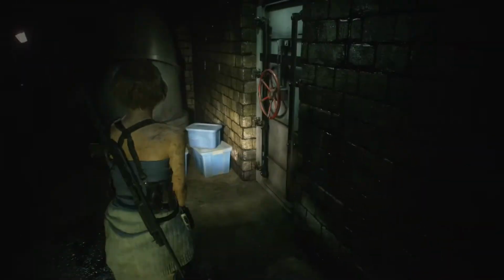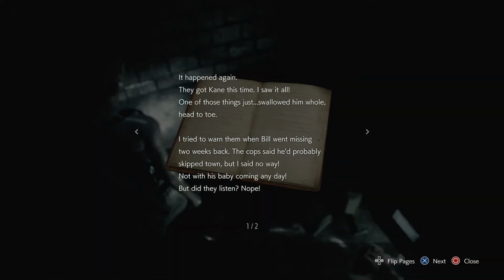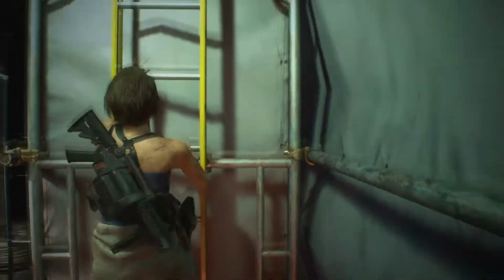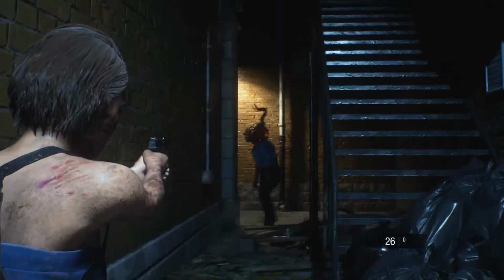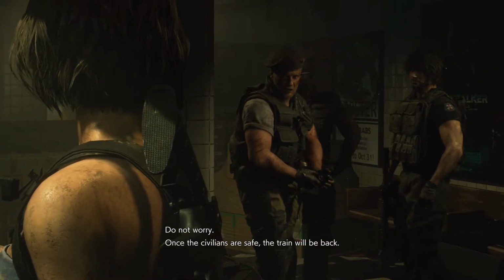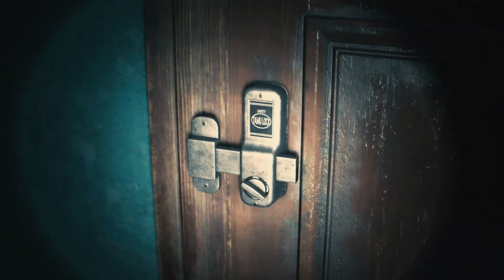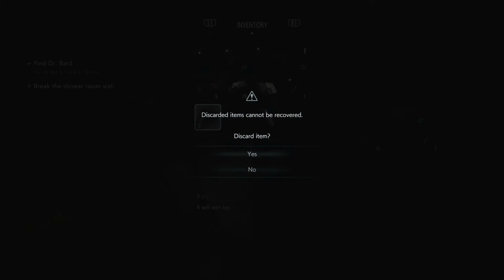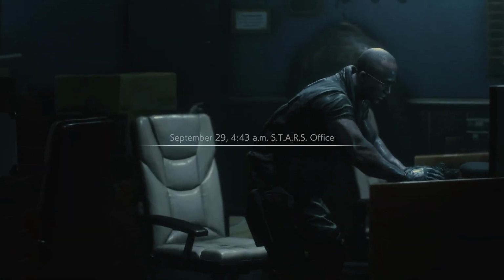CARLOS - Resident Evil 3 PART 2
Resident Evil 3 Remake Walkthrough Gameplay will feature a full game playthrough, review, and  story coverage. Hopefully you all enjoy and be sure to let me know what you think of the game so far, but no spoilers please!